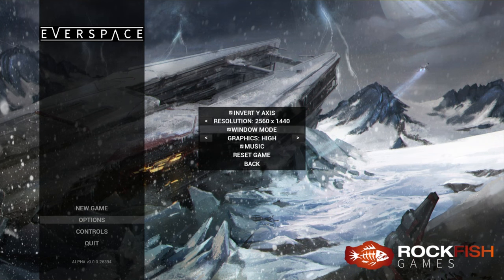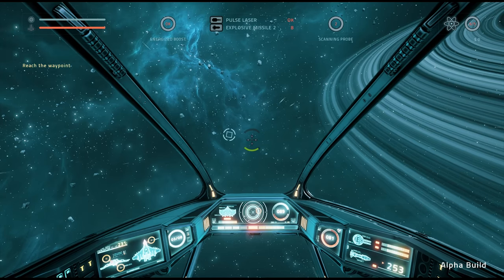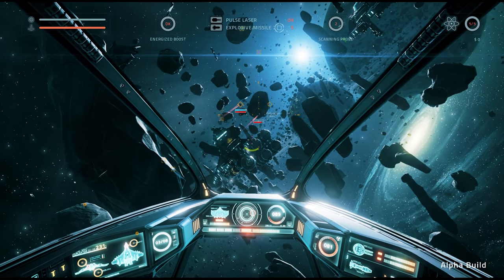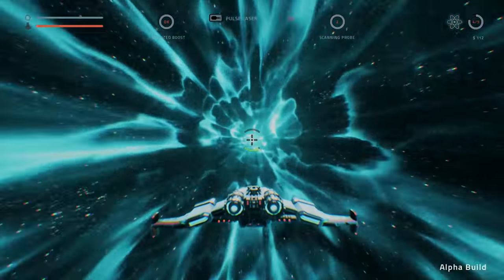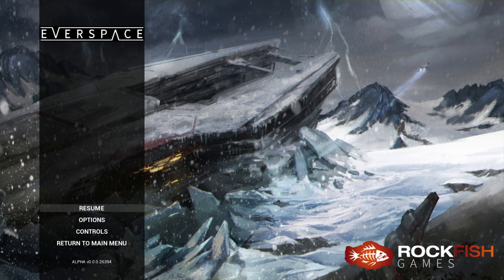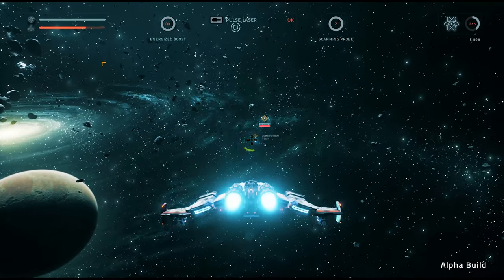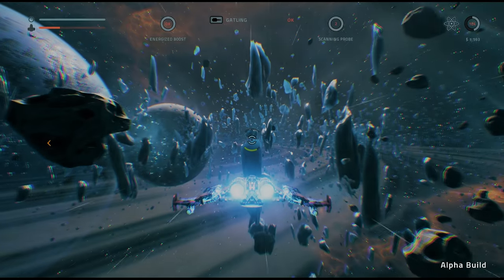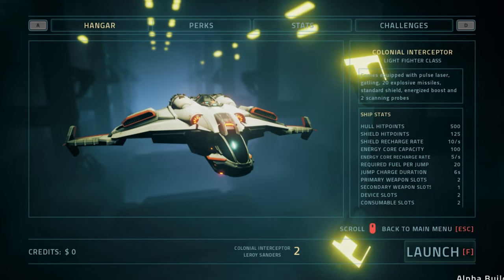Everspace Alpha Hands On - Thanks to Rockfish Games!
Karak checks out Everspace on normal and with some pre-vr footage